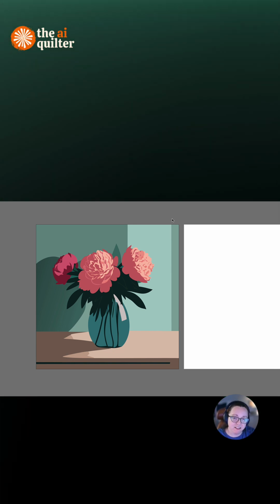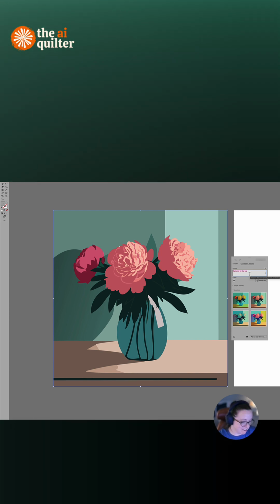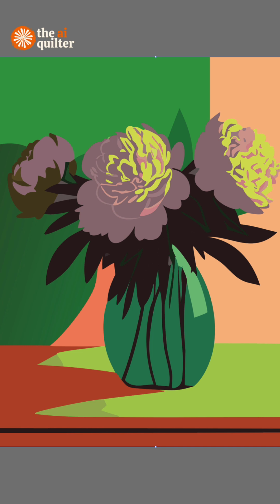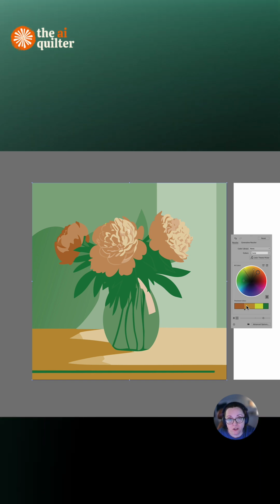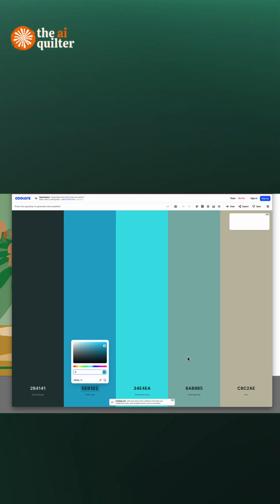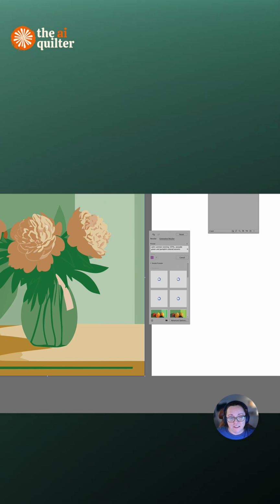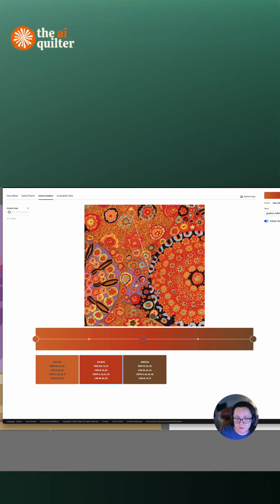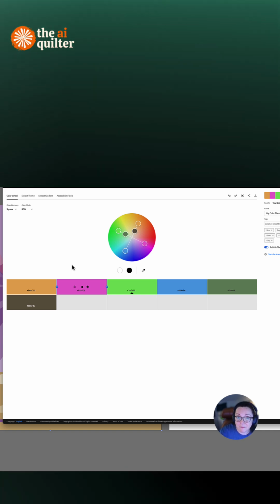Are you a quilter struggling with choosing colors?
Are you a quilter struggling with color choices and creating cohesive looks for your quilts? Well, technology has come a long way and artificial intelligence (A.I.) is here to make your quilting experience so much easier and more efficient!

With A.I., you can play around with colors and generate cohesive looks for your quilts in just a matter of seconds. Tools like Coolors, and Adobe Color can take your choices to the next level by interpreting the mood and harmony you're looking for, as well as extracting gradients from images and recomposing them to get the perfect color palette for your project.

Gone are the days of feeling indecisive and overwhelmed with the endless color options available. With A.I. technology, you can now confidently define your color palette and create stunning quilts that will leave those around you in awe.

So why not take advantage of this incredible technology and start experimenting with colors today? Say goodbye to color indecision and hello to stunning quilts that will delight anyone who sees them. 💖✂️🎨